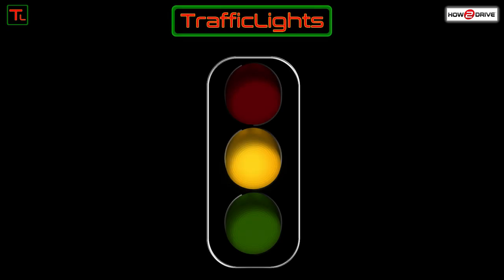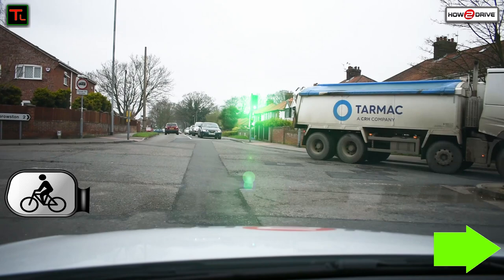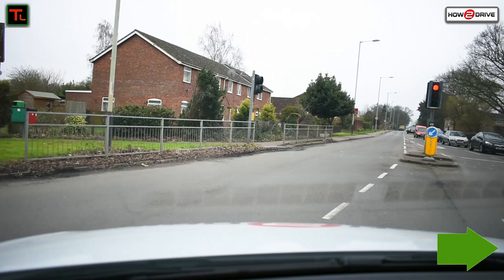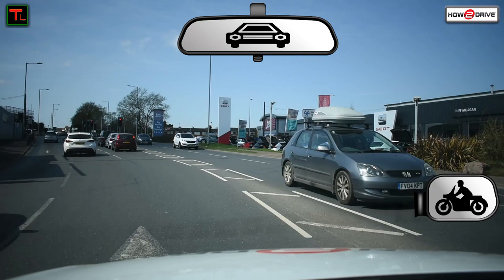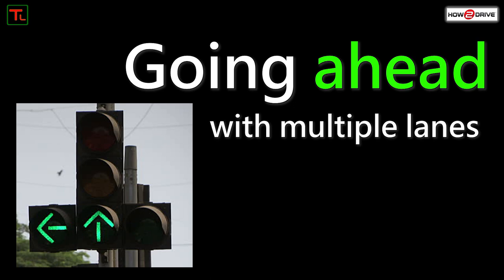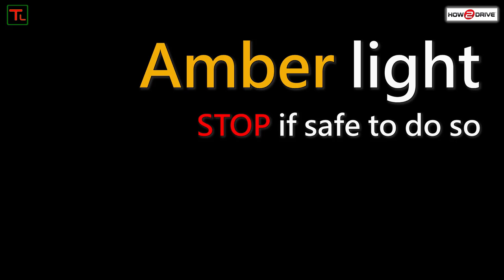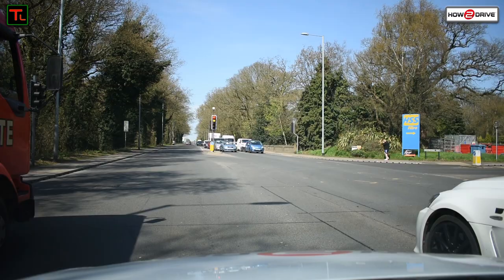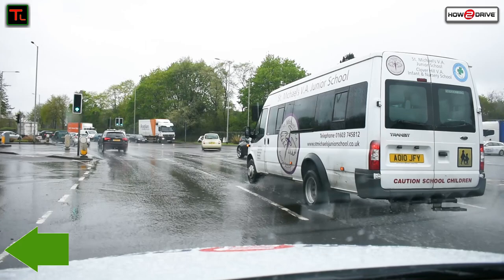TRAFFIC LIGHTS | The Ultimate Guide on dealing with traffic lights | Learn to drive with Howard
Everything you need to know when dealing with traffic lights in the UK.
You'll learn how to use the MSPSL routine when negotiating traffic lights.
We’ll cover:
• Turning right at traffic lights with and without filter lights
• Traffic lights with Multiple lanes
• Traffic lights with Yellow box junctions
• Turning left at traffic lights with slip roads
• Dealing with large vehicles at traffic lights

All filmed in Norwich May 2018